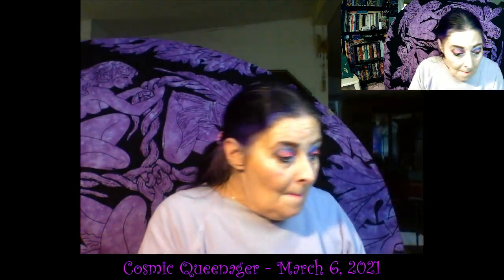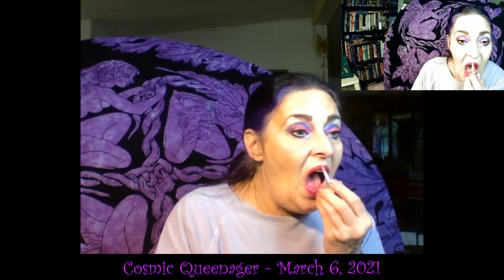Welcome to my makeup-obsessed stream #148 - Makeup Revolution Glass Mirror Palette + UNBOXING ULTA R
Makeup and skin care exploration by brand; focusing on adventurous colors and party looks.  Why should teenagers have all the cosmetic fun? Skin care for over 50 Queenagers.

Do you have any  questions for me? Products you&#39;d like to see demonstrated or reviewed? Have access to brands?

or buying some on dozens of products, including high-quality masks, or Paypal

### QingBeautyShop @QingBeautyShop

Because their palettes are fabulous and affordable!

An interview of mine, talking about Virtual Reality